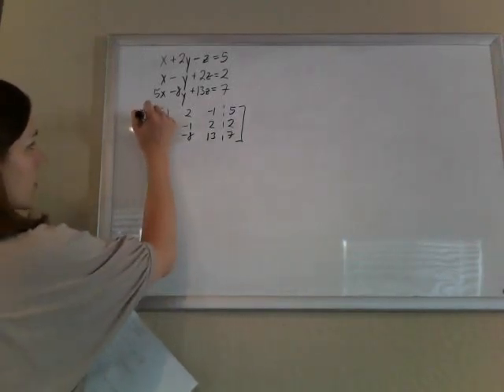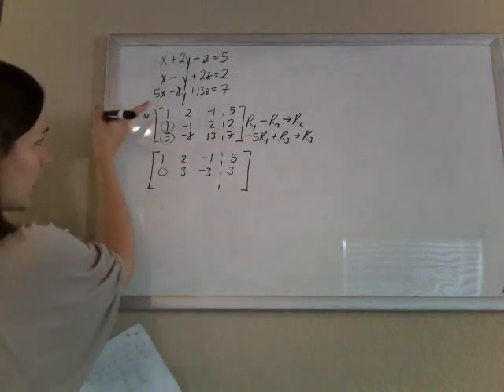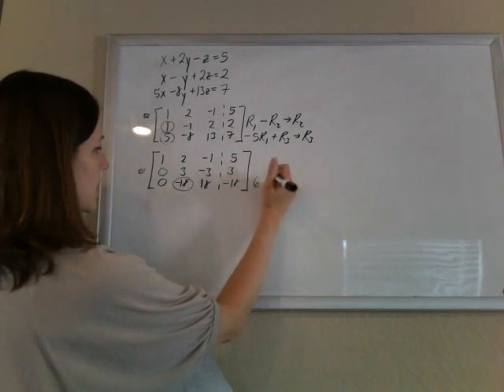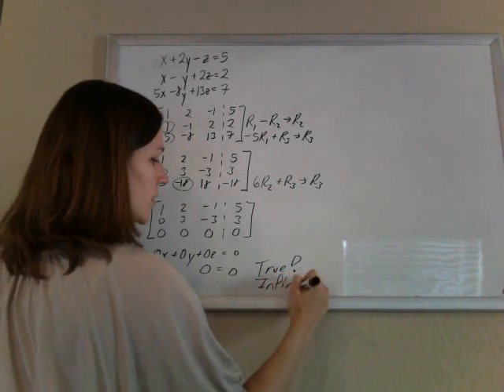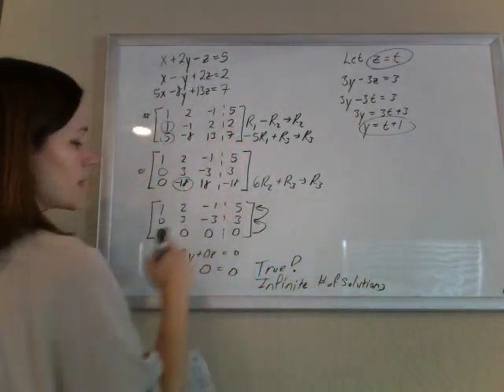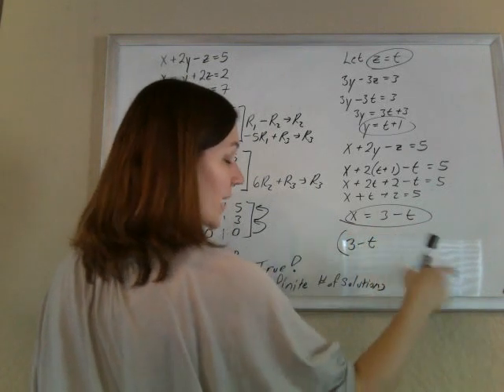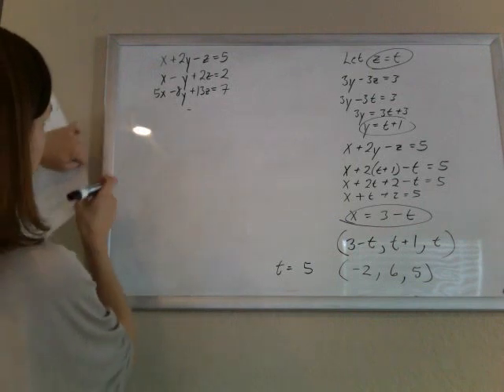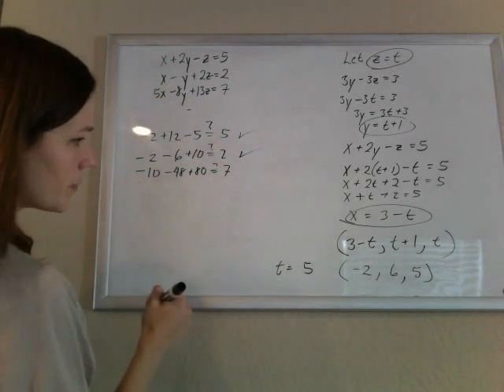Algebra CR 25 Solving systems of equations using matrices and row reduction